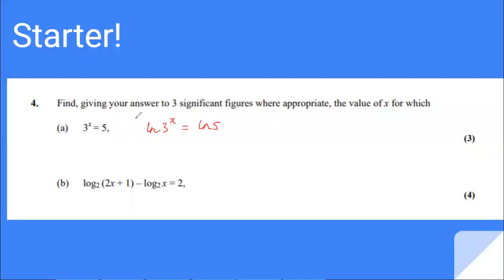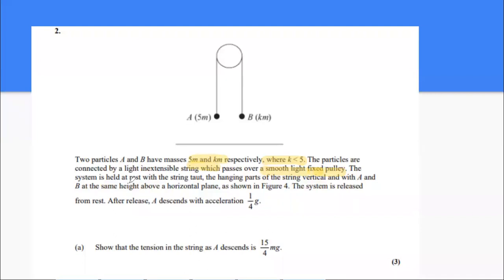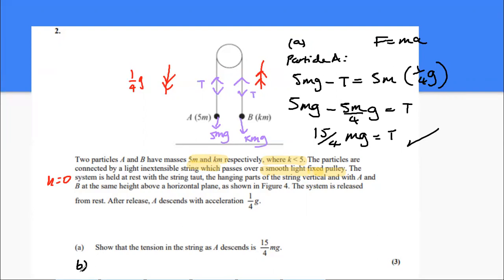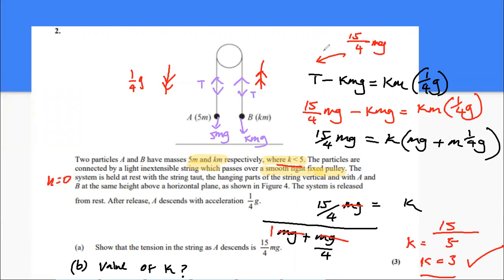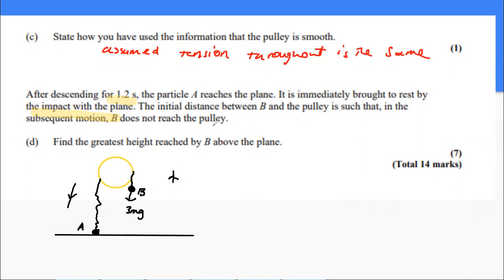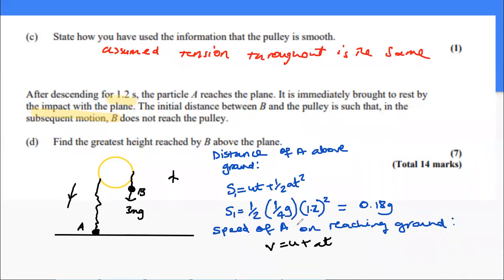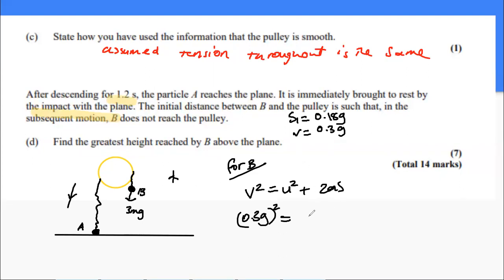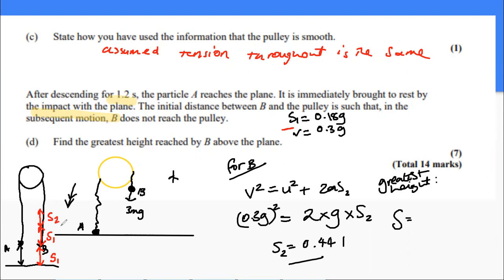AS Mechanics - Pulleys revision session